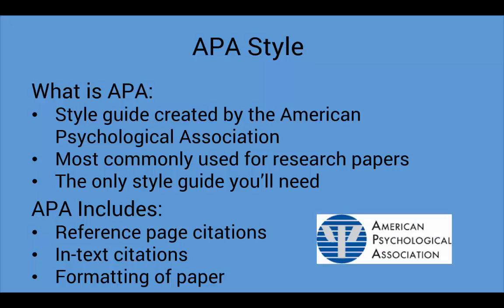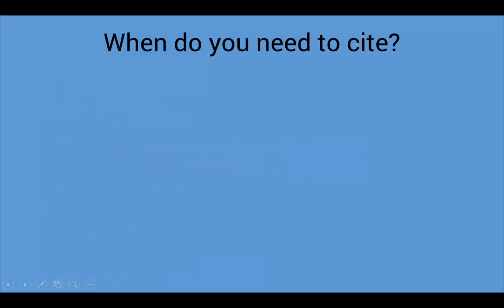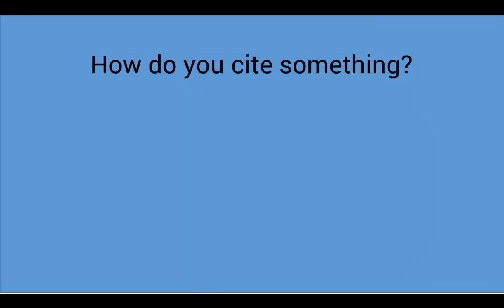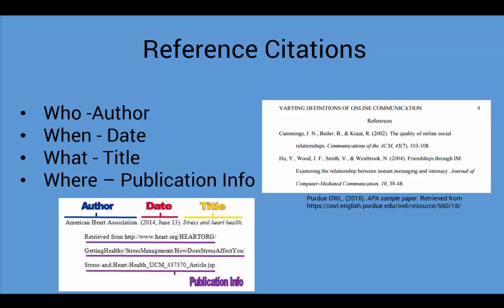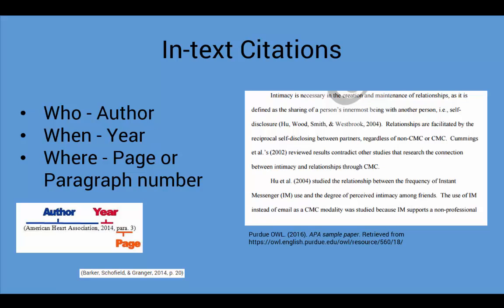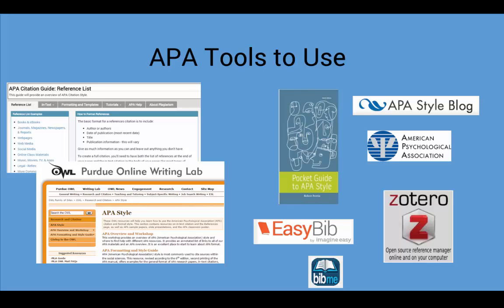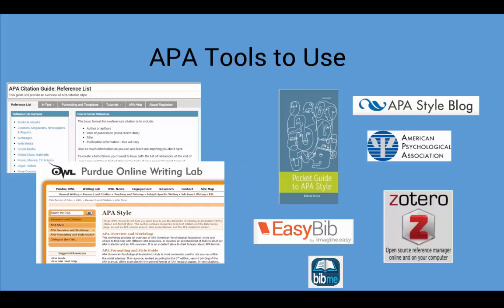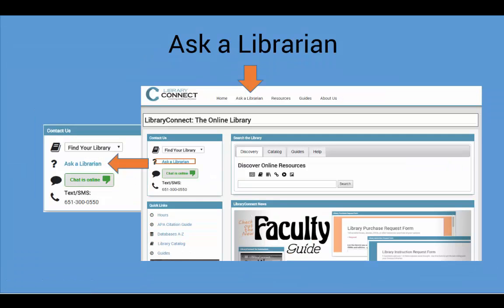APA in less than 5 minutes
This is a bare-bones intro to APA Citation for students, faculty, and staff at the Globe Education Network schools.